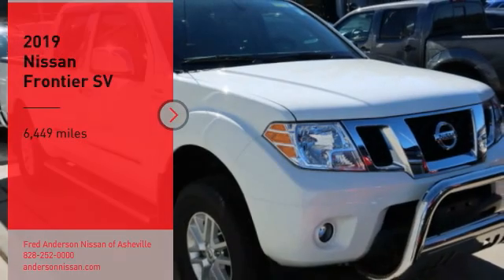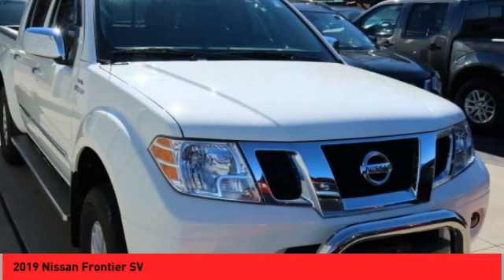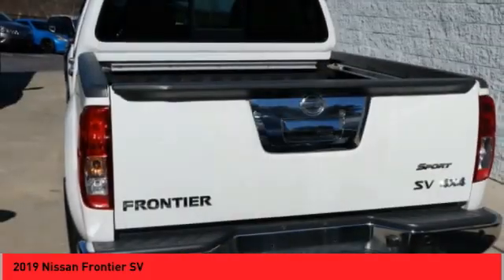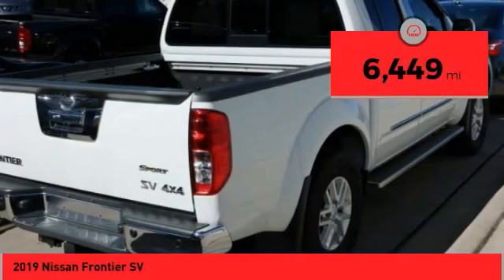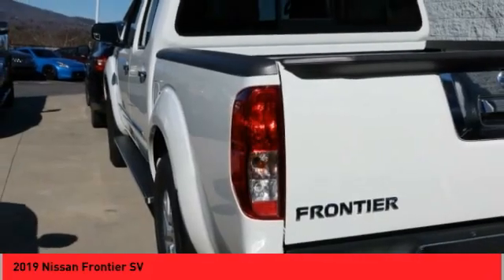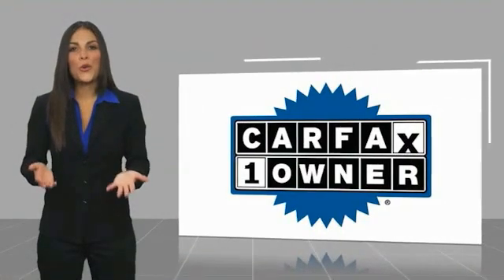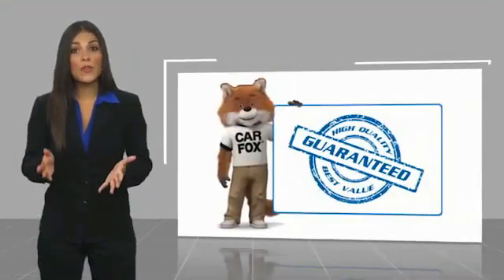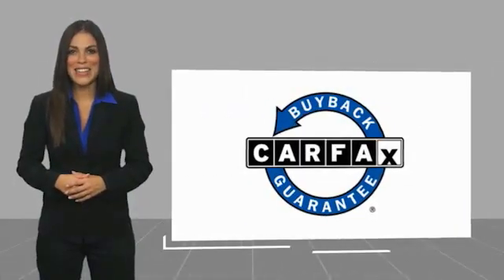2019 Nissan Frontier Asheville NC MN503049A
2019 Nissan Frontier SV

Recent Arrival! Priced below KBB Fair Purchase Price! CARFAX One-Owner. Clean CARFAX. *Still Under Factory Warranty**, **Available at Fred Anderson Nissan of Asheville. Call us today at **, * FREE OIL CHANGES!, Aux Audio Input, Alloy Wheels, Bluetooth, Keyless Entry, Back Up Camera, Towing Package, Bed Liner, Bed Liner/Trailer Hitch Package, Trailer Hitch (PIO), Value Truck Package Items - Automatic Only. **Available at Fred Anderson Nissan of Asheville. Call us today at ** 2019 Nissan Glacier White Frontier SV 4WD 5-Speed Automatic with Overdrive Odometer is 23488 miles below market average!Welcome to Fred Anderson Nissan of Asheville - We are so happy you are here! Whether you stopped by because you are looking for a reliable, honest Nissan dealership in NC, or you are just browsing for your next dream car, we are ready and willing to do whatever we can to help make your experience a truly exceptional one. We work with over 30 different lenders to ensure you get the best deal! To get a quote please come visit us, call at , or go One of our representatives will get you the information you want. Do you prefer email, phone or text? Just let us know. We are proud to serve our neighboring customers in Asheville, NC, along with our customers throughout the Black Mountain, Mars Hill, Weaverville, Waynesville, Hendersonville, Marion, Greenville and Spartanburg areas. Our # 1 goal is to help you find the vehicle you love at a price you can afford wrapped in a deal you do not want to walk away from. Anderson Automotive Group is a family owned and operated business with locations in North and South Carolina. The group has Nissan, Toyota, and Kia dealerships located in Raleigh, Sanford, Fayetteville, and Asheville NC; Columbia and Charleston SC. With all dealerships known as The Family Store, our business is rooted in family values and structured with several family members serving in key positions.*